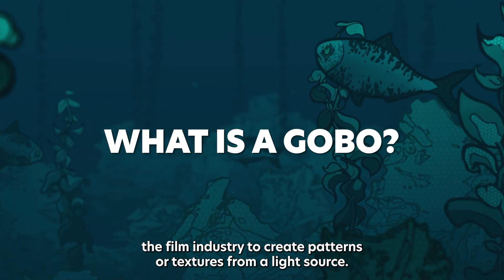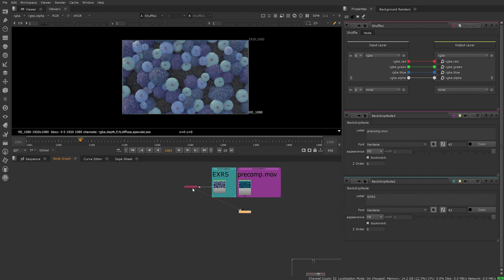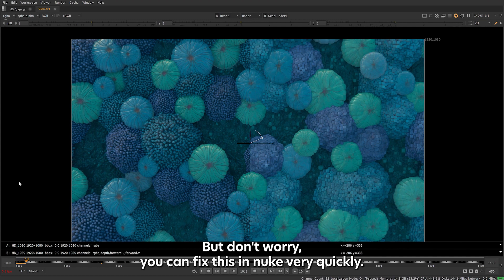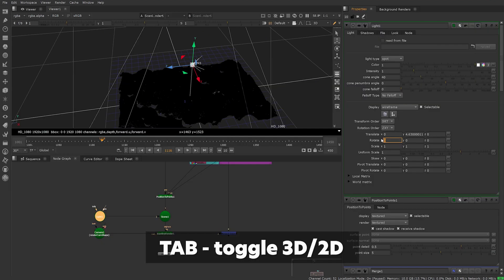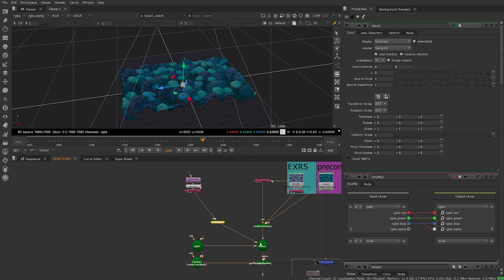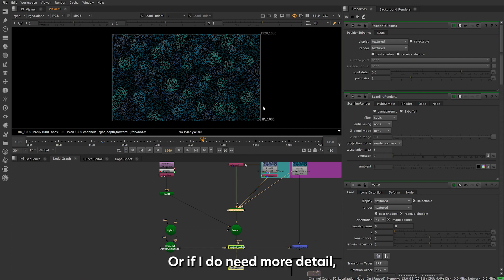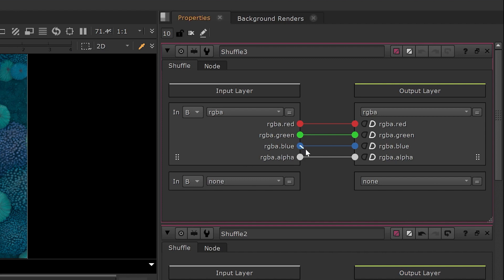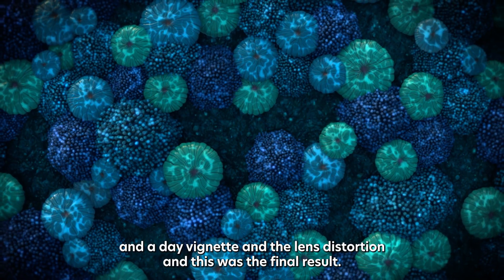How to create a gobo light effect in Nuke.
This video covers how to create light dappling effects in Nuke on image sequences rendered in 3D. This works for Blender or Maya pipelines.

Nuke Tutorials Ep 02 Chapters:

0:00 Intro
0:31 Setting up Position To Points
1:59 Creating a Light Source
2:16 Create Water Texture
2:52 Use 2D Texture to Stencil Light
4:35 Glow up Gobo Effect
5:04 Outro